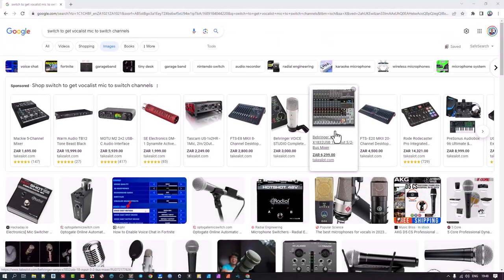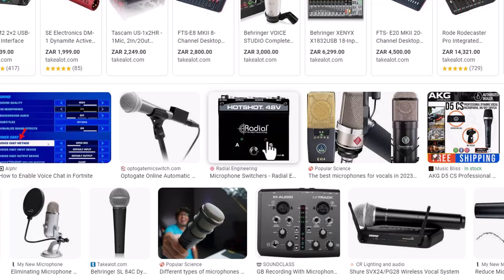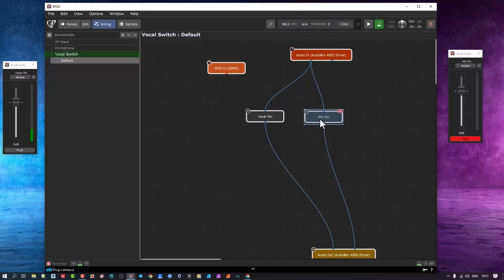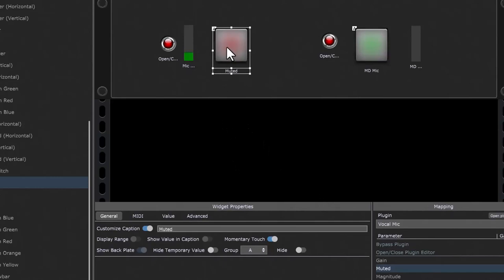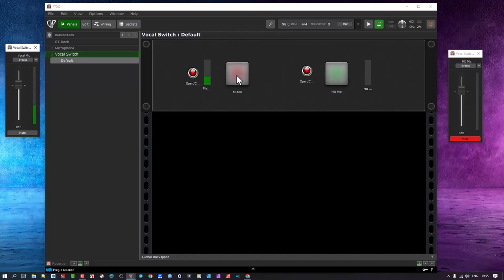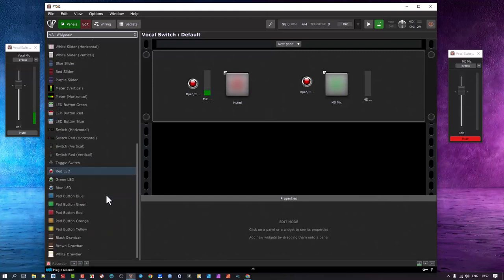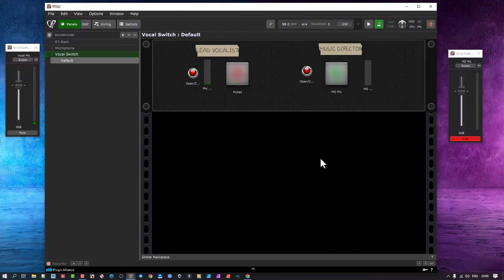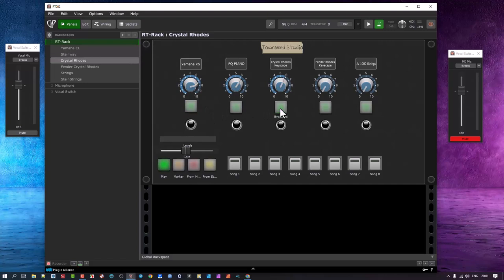Revolutionize Your Setup: Ditch the Hardware Mic Switch for Gig Performer Virtual Software!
Level Up Your Live Performance: Unleash the Power of Gig Performer Virtual Software!

Are you tired of fumbling with hardware mic switches during your live performances? Say goodbye to the hassle and hello to a game-changing solution: Gig Performer Virtual Software. In this video, we'll dive into how Gig Performer can revolutionize your live performance setup.

With Gig Performer, not only can you effortlessly switch between multiple microphones on the fly, but you can also route your triggers to a MIDI trigger or sustain pedal for ultimate convenience. Imagine having the ability to control your microphone switching with a simple tap of a pedal, giving you the freedom to focus on your performance without any interruptions.

Gig Performer's seamless integration with MIDI controllers opens up a world of possibilities for live performers. Whether you want to trigger different microphone presets, activate effects, or even change entire signal chains, it's all within your reach. The flexibility and convenience of using MIDI controllers allow you to create dynamic and expressive performances that captivate your audience.

And that's not all – Gig Performer also offers a wealth of customizable effects and processors to enhance your live sound. From EQs and compressors to reverbs and delays, you can fine-tune your sound to perfection, ensuring an unforgettable experience for your audience.

Join us as we explore the countless benefits of Gig Performer Virtual Software for live performances. Upgrade your setup, simplify your workflow, and elevate your live shows to new heights. It's time to take control and unleash the power of Gig Performer, while enjoying the convenience of routing your triggers to MIDI controllers. Get ready to wow your audience like never before!